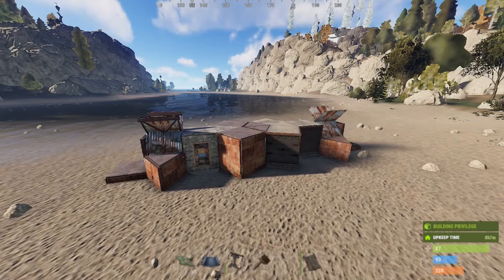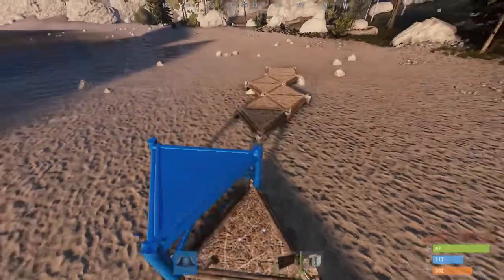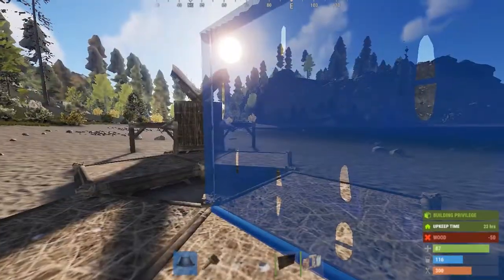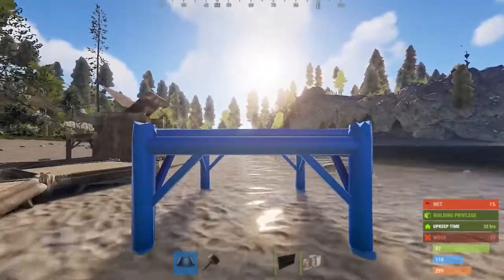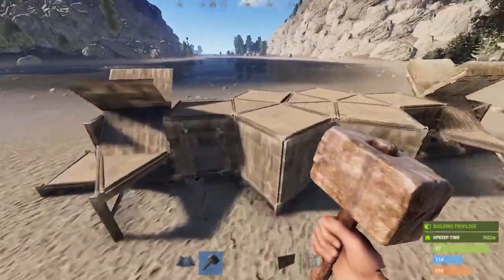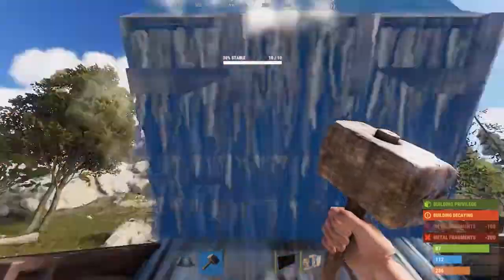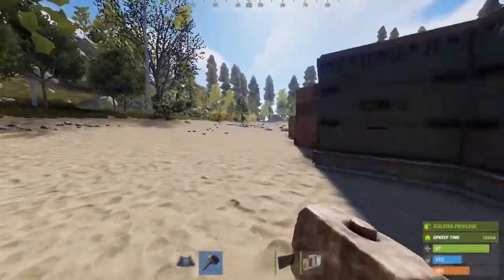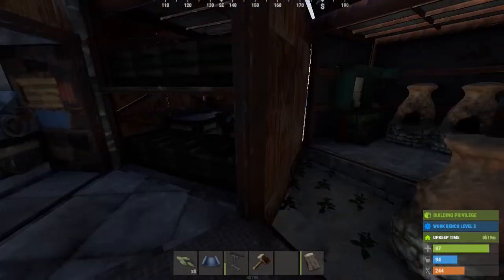Is this the SMALLEST MULTI-TC BASE? (Rust)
The Doublet, low upkeep multi-tc solo / duo base design.